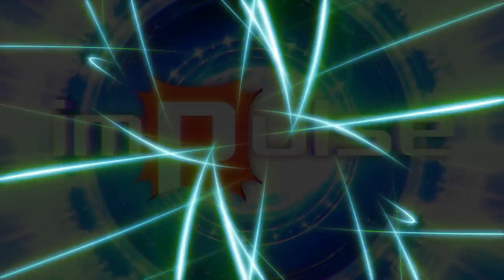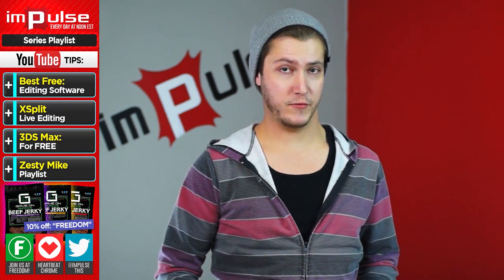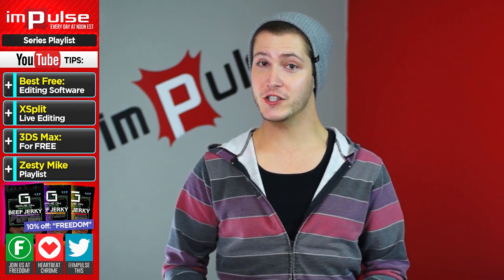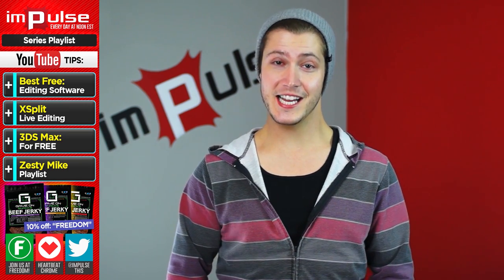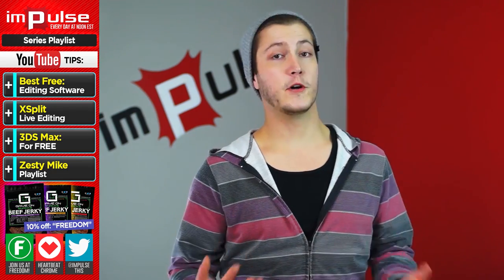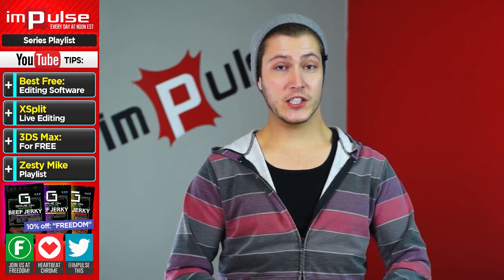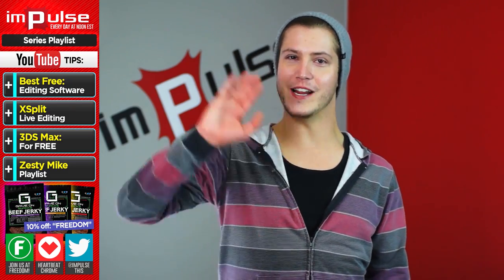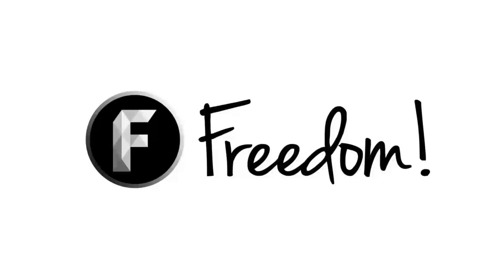★ FREE Editing Software! ➜ Impulse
Today we discuss free editing software. Believe it or not, there's some good ones!

▼ Links

▼ Heartbeat

▼ Freedom!

▼ Music